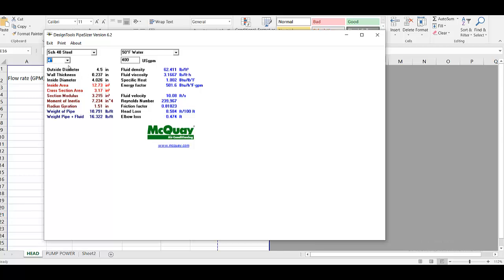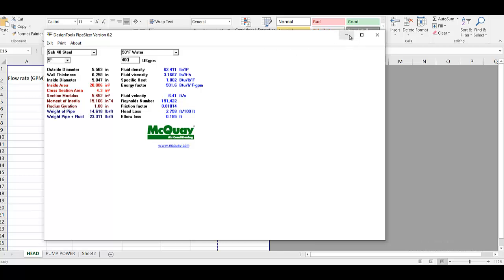Revit Plumbing | How to Pipe Sizing Using McQuay Pipe Sizer | Revit MEP Tuotorial 5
In this video, you will learn how to size plumbing pipes using the McQuay Pipe Sizer Calculator and apply the correct pipe sizes in Revit. This tutorial is specially created for students, beginners, and professionals who want to learn plumbing design using Revit MEP and BIM standards.

This is the first video of our Plumbing Design Course, where we focus on understanding pipe sizing fundamentals, fixture unit calculations, and how to select correct pipe diameters for plumbing systems using the McQuay Pipe Sizer. Proper pipe sizing is a critical part of MEP plumbing design, and this video will help you understand the complete workflow step-by-step.

In this tutorial, you will learn:

What is McQuay Pipe Sizer and why it is used in plumbing design

Basics of plumbing pipe sizing calculations

How to select correct pipe sizes based on flow and fixture units

How to apply pipe sizes in Revit Plumbing

Understanding MEP and BIM workflow for plumbing systems

Best practices for Revit Plumbing Design

This video is ideal for:

Civil Engineers

MEP Engineers

Plumbing Designers

BIM Modelers

Revit Beginners

Students learning plumbing design

By the end of this video, you will have a clear understanding of how plumbing pipe sizing works using McQuay Pipe Sizer and how it fits into Revit MEP and BIM-based plumbing design.